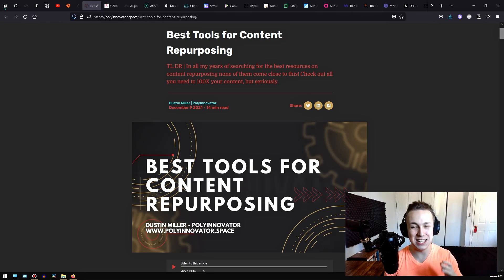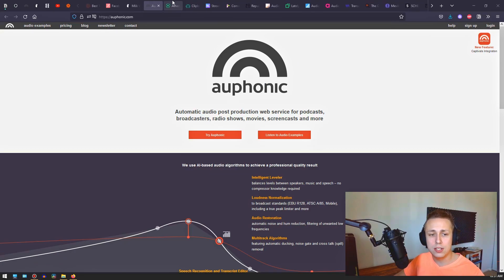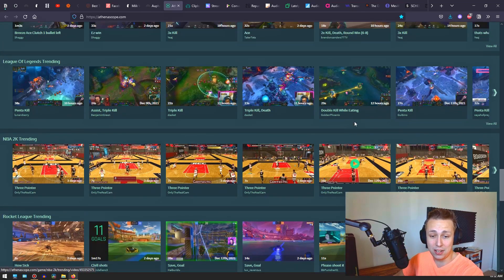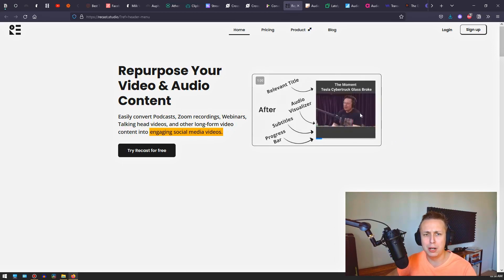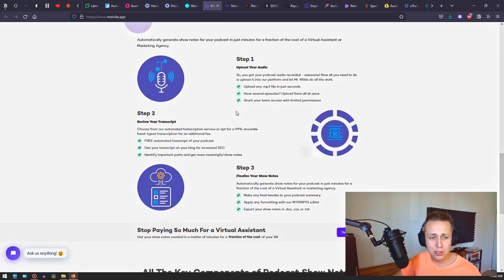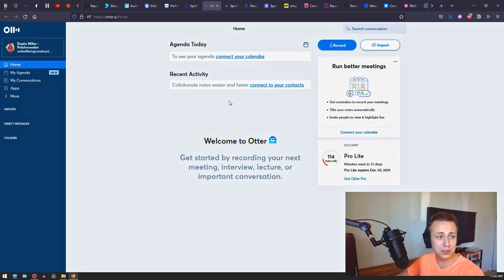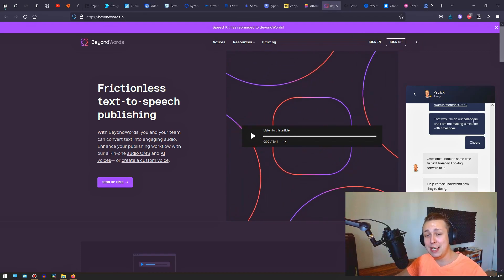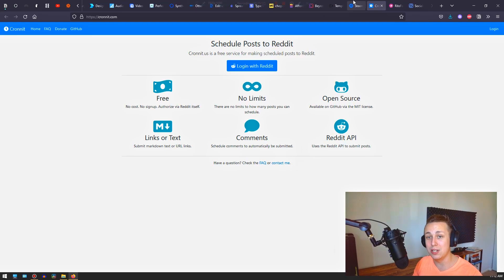Definitive List of Tools for Content Repurposing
2024 UPDATE: I actually took this a step further and made a whole website directory of tools! Here it is

This is THE definitive or ultimate list of ContentRepurposing tools. Every other video or blog post out there I have seen has 3-5 tools max. Usually they are well known ones like [wavve] or Combo. However there are some tools I only found in deep dives with key phrases, and really linking some tools together. No one comes close to how useful this video is to be completely honest, and I truly hope you found something valuable today that will solve your challenges!

Note, I may not have tried all of them, but I have with at least half. I also judge a bit on how the website is too, or the experience. Like with MilkVideo I literally got on the site and within minutes was making a nice looking clip of my interview. That is not something easily forgotten, and just the smoothness of entry. Same goes for CrossClip, I was in the races right away, and that is good I WANT TO TEST THE TOOL.

Anyways I hope you enjoy this video, and please again like I said let's start a conversation about this. I want to hear about any tools I missed immediately because I'm trying to figure out my stack. Let alone be able to help others find their stack too!

If any of you are owners of any of these tools, I hope I did it justice, and if anything I said doesn't sit with you OR you really like this then reach out!